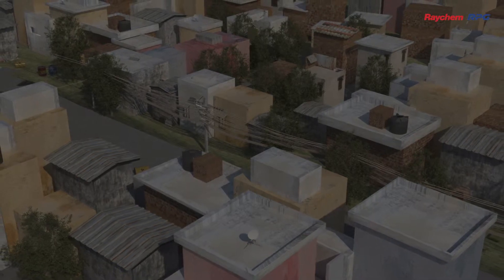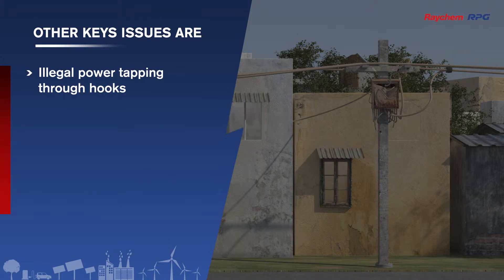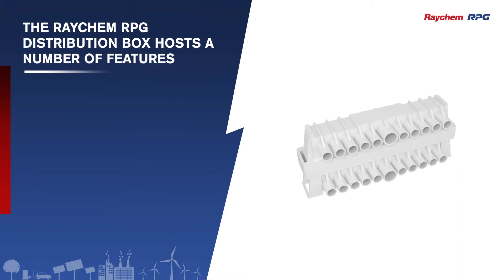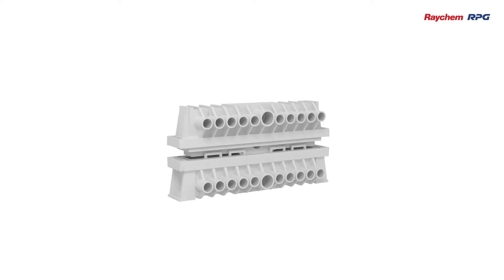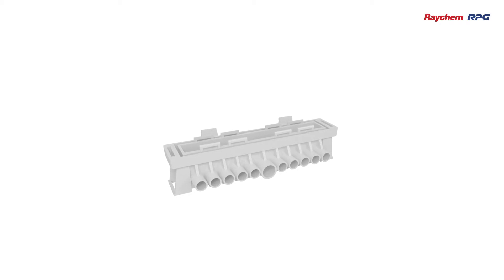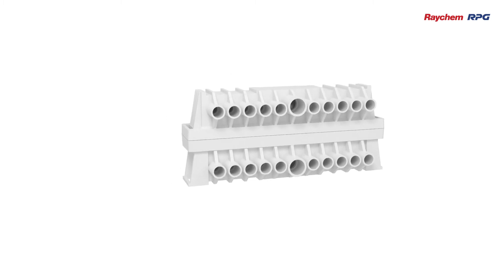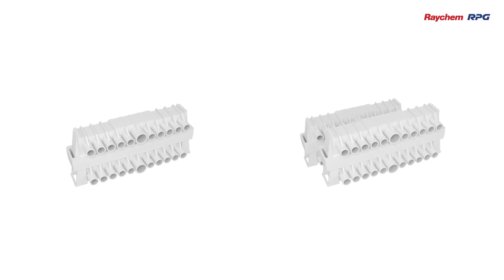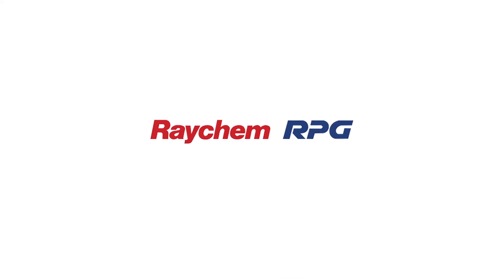Raychem | LCDB | CGI